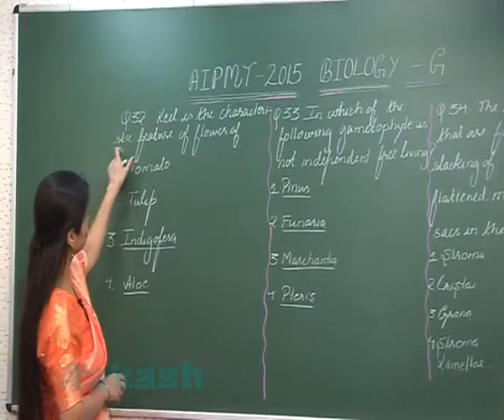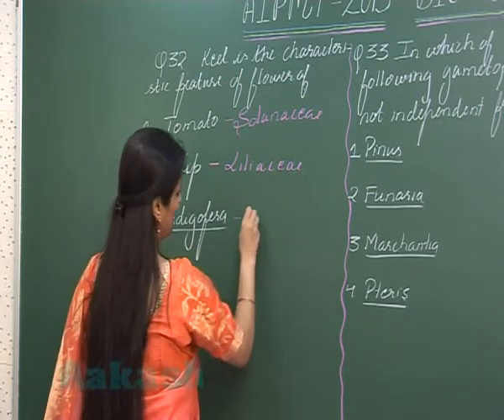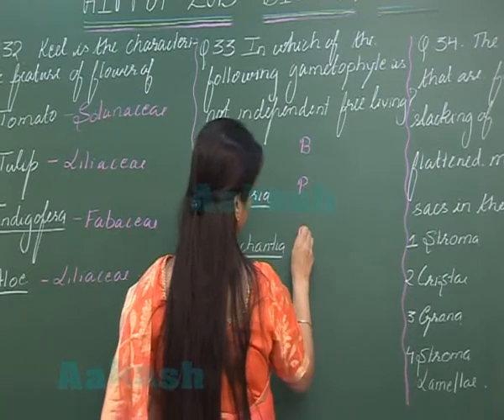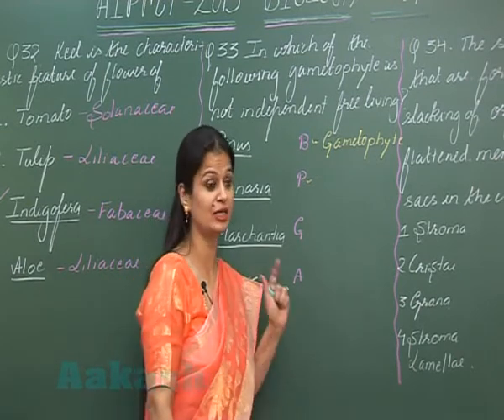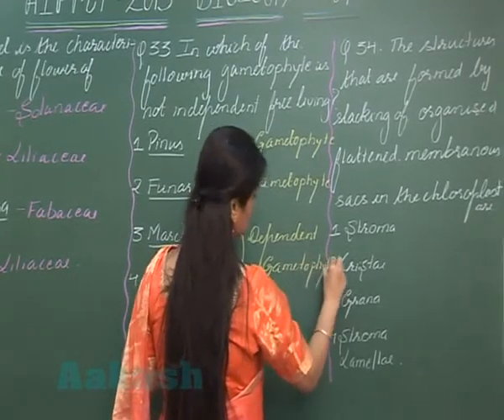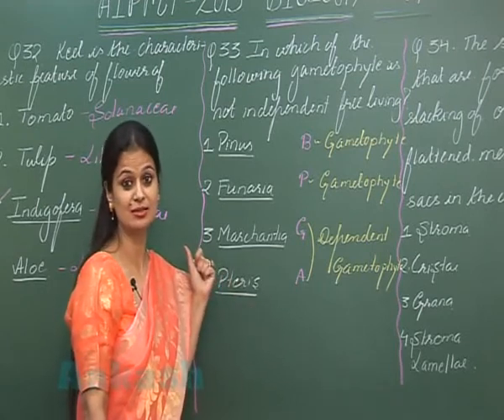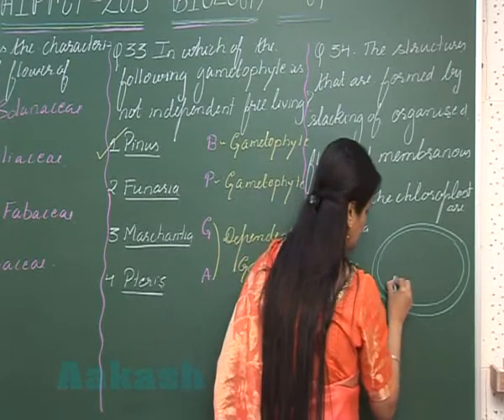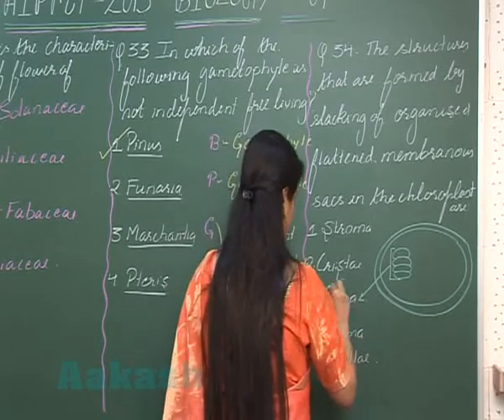AIPMT 2015 Solution-Biology Video Q. 32-34 Aakash Institute